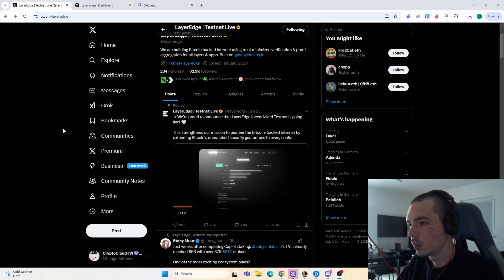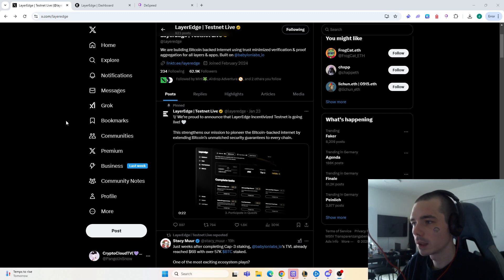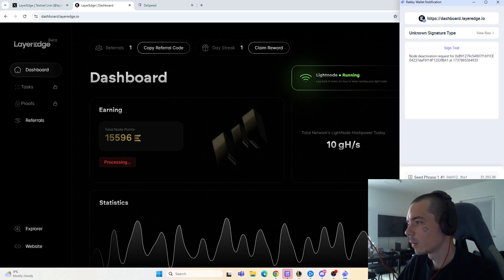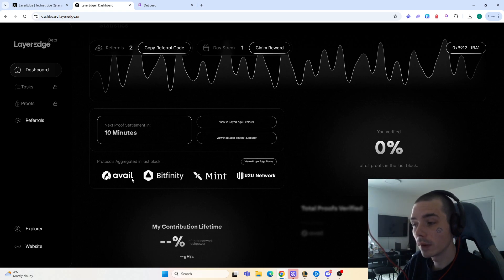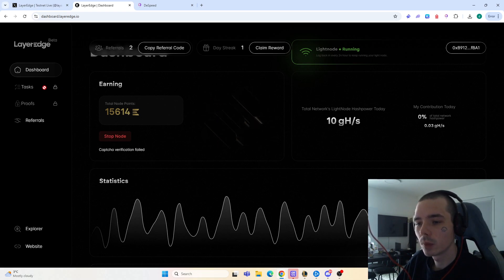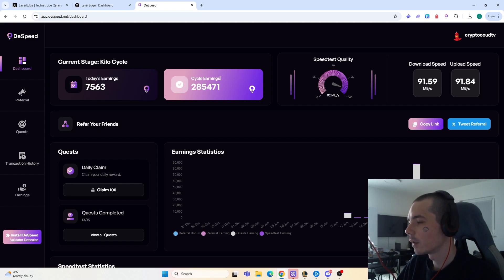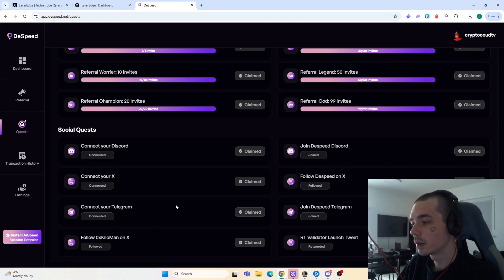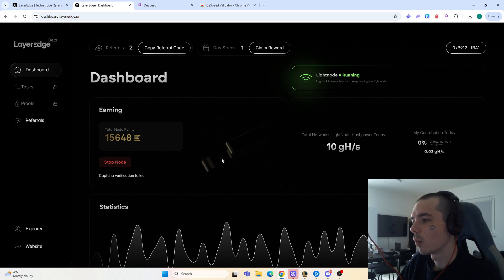LayerEdge Testnet Airdrop Guide! LayerEdge Validator Node!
So in todays video we are going to have a look at the layeredge testnet and how you can run a validator node yourself.